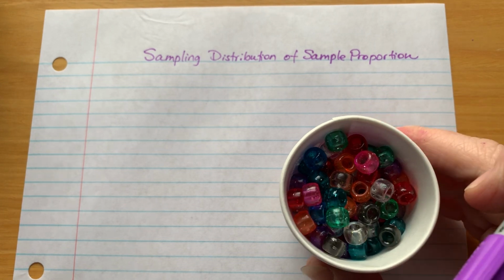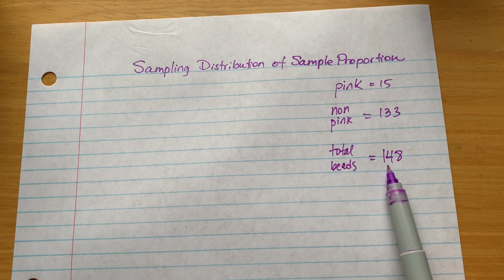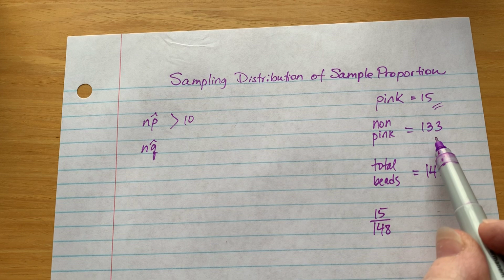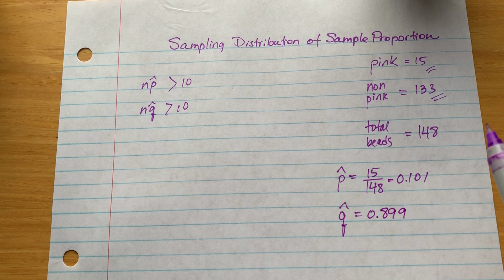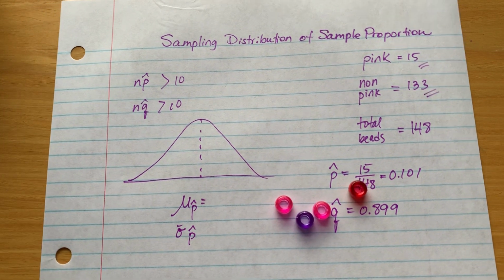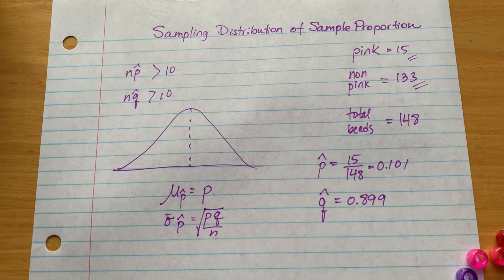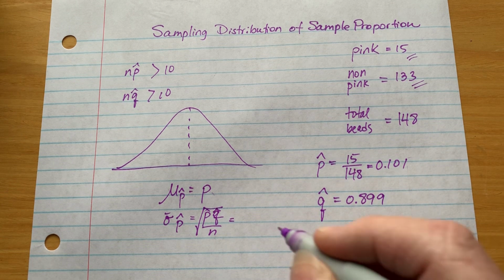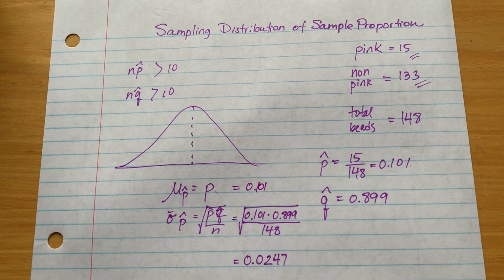Finding the mean statistic and the standard deviation of the statistic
How do we know how will the sampling distribution will look, conditions, mean and standard deviation